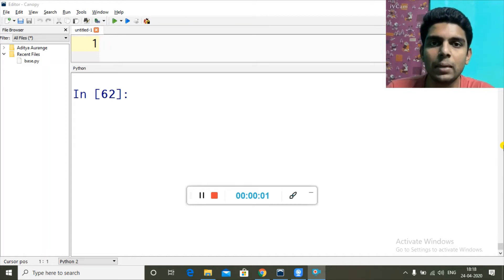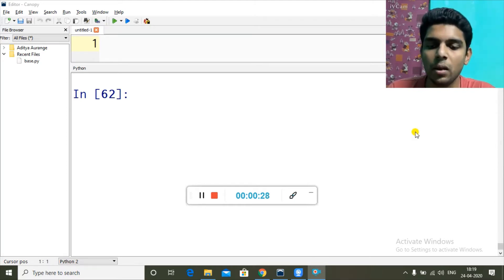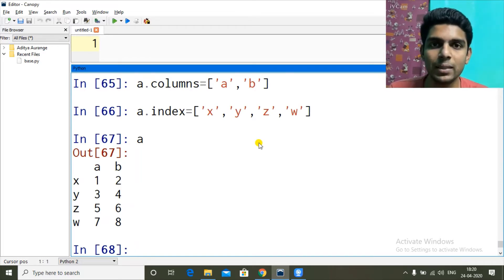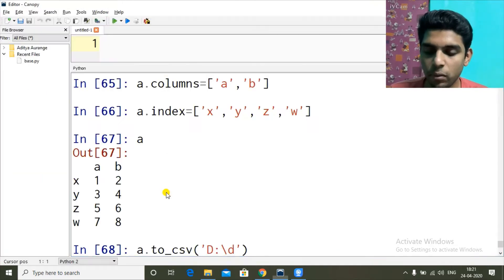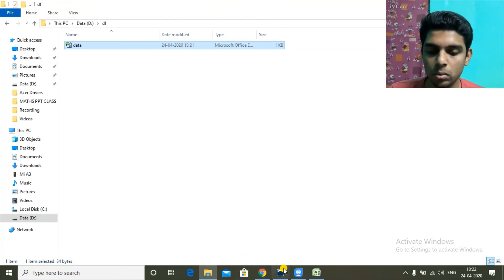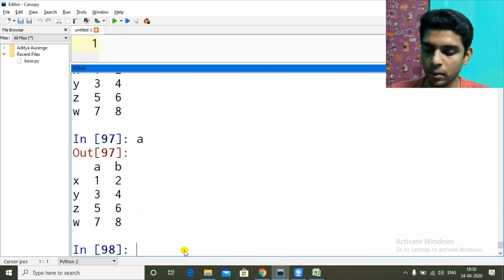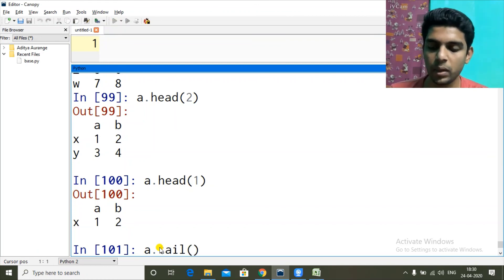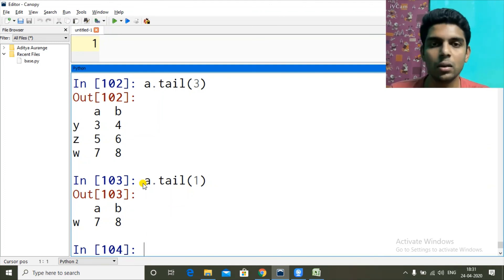DataFrame to CSV File, Convert CSV File to DataFrame | Python Pandas | CS/IP 11/12 | CBSE 2020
As always Like n Sub :D